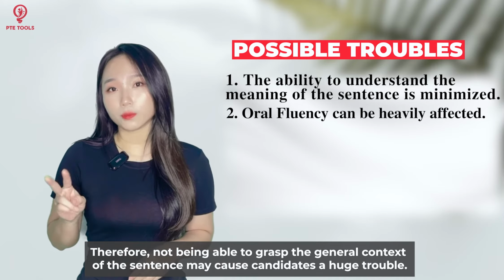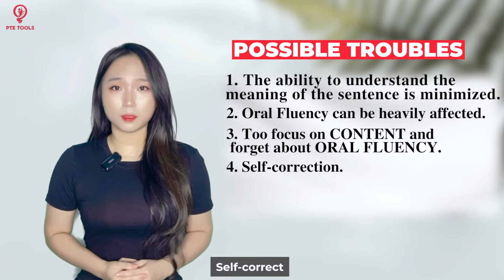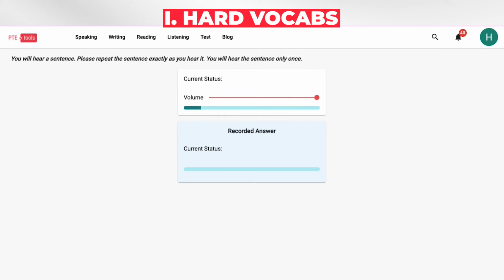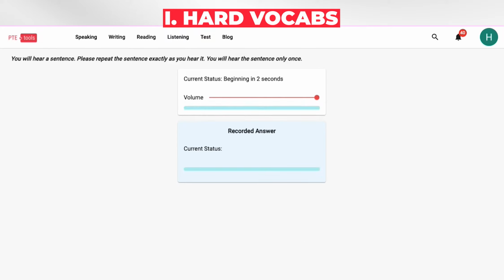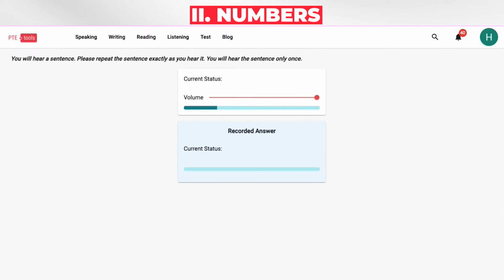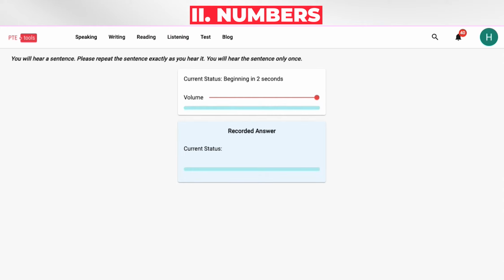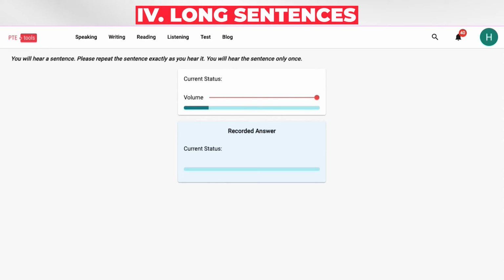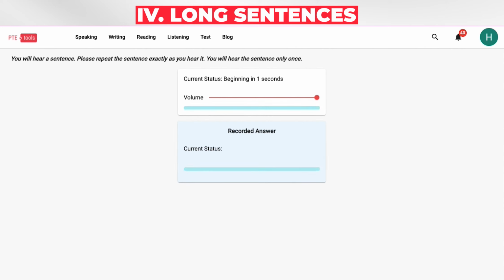PTE REPEAT SENTENCE – DIFFICULTIES & HOW TO OVERCOME / PTE ACADEMIC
In PTE, Repeat Sentence is never an easy task even for someone who is good at Listening and Speaking skills. Let’s SOLVE DIFFICULTIES IN THIS TASK!